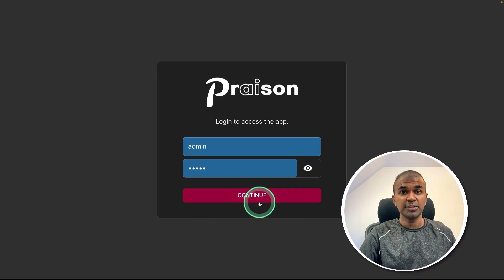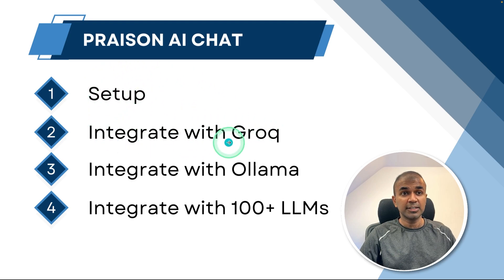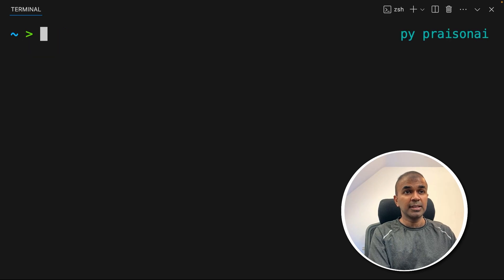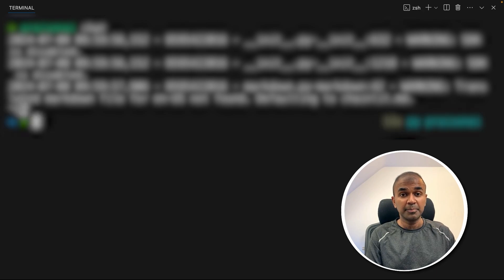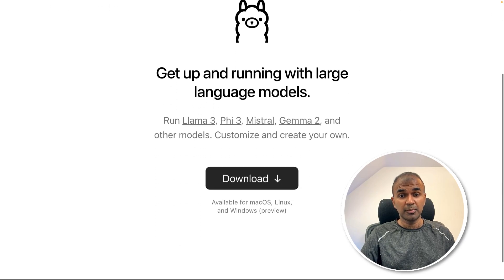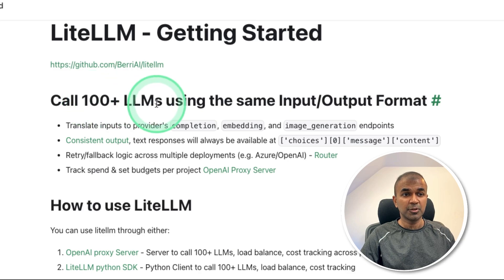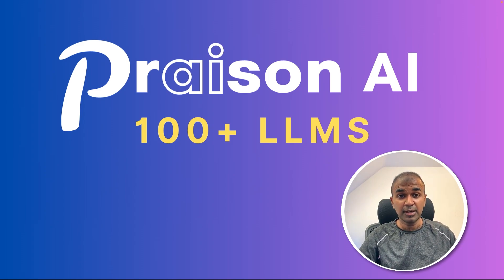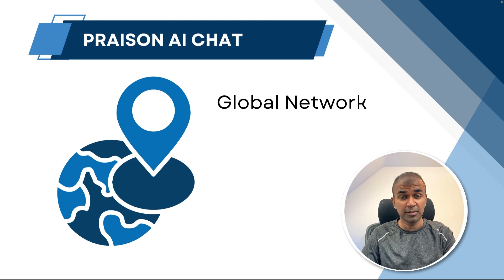Praison AI Chat: Setup your Own ChatGPT Interface for FREE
Unlock the power of AI with Praison AI Chat! 🌟 In this video, we'll show you how to set up and use Praison AI Chat to integrate over 100 large language models, including OpenAI, Groq, and Ollama all in one interface. Whether you want to run it locally on your computer, within your company's network, or host it on a server, we've got you covered. 🚀 Praison AI Chat: Setup your Own ChatGPT Interface for FREE
PraisonAI Chat: How to Setup 100+ LLMs Locally ?

What You'll Learn:
Setting up PraisonAI Chat.
Integrating various models like GPT-4, Groq, and Ollama.
Exporting API keys and configuring settings.
Running Praison AI Chat locally and on servers.
By the end of this video, you'll be equipped to harness the full potential of AI language models for your projects! 🔔

📌 Timestamps:
0:00 - Introduction to Praison AI Chat
0:40 - Installing Praison AI Chat
1:15 - Exporting OpenAI API Key
1:47 - Integrating ChatGPT
2:23 - Integrating Gro API
3:00 - Setting Up Ollama
3:54 - Using Multiple Language Models
4:31 - Hosting and Running Locally
5:06 - Conclusion and Next Steps